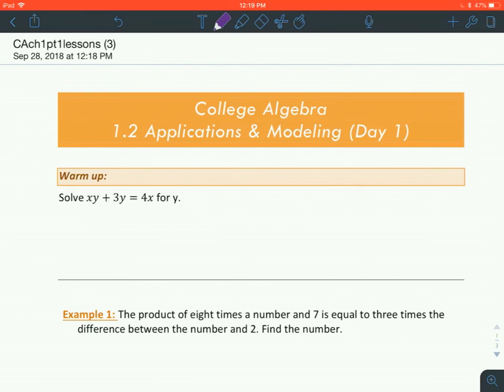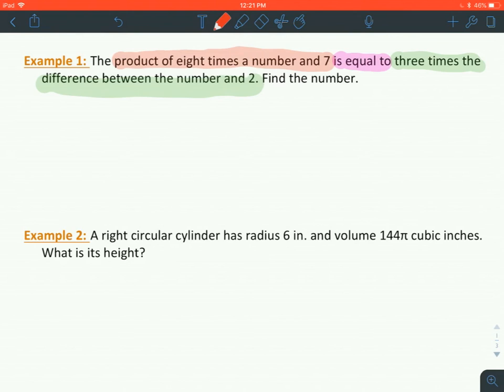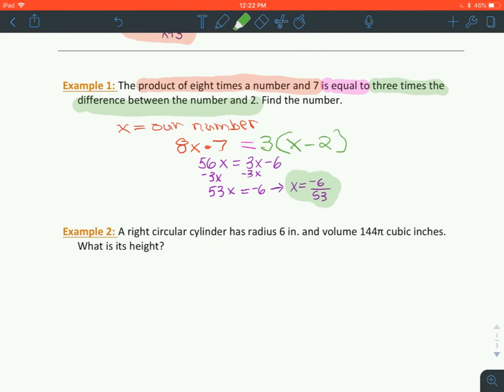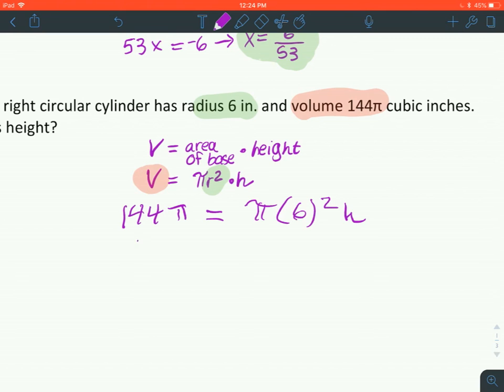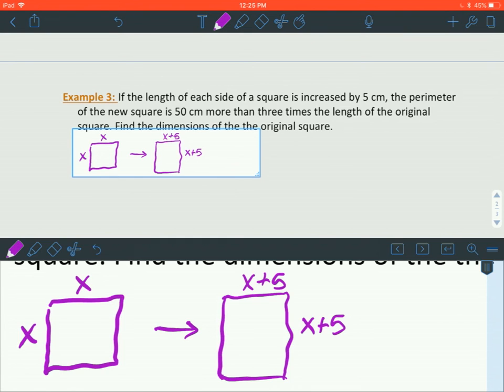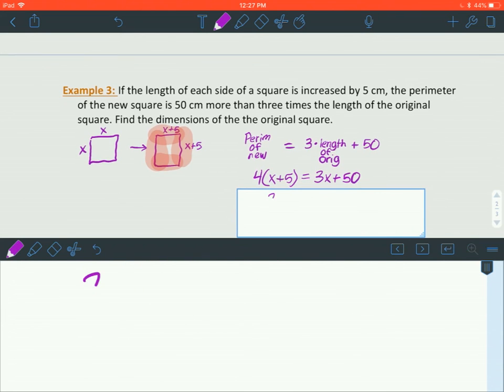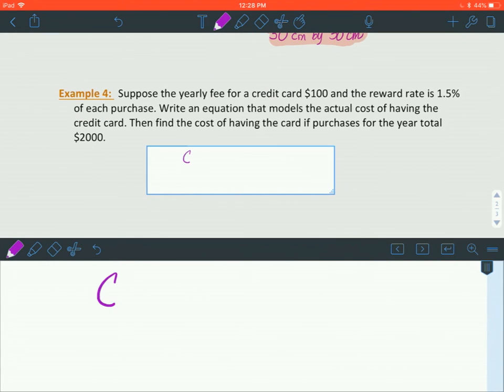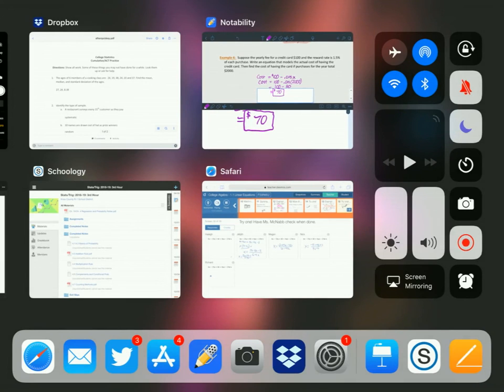College Algebra 1.2 Applications of Linear Equations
This video isn't my finest. Apologies in advance...